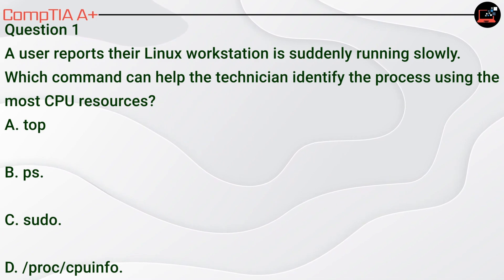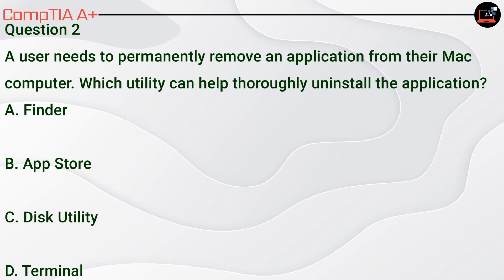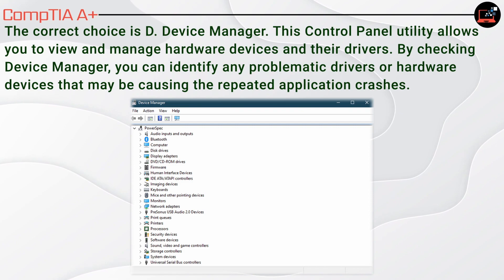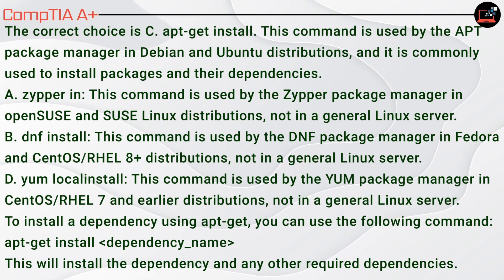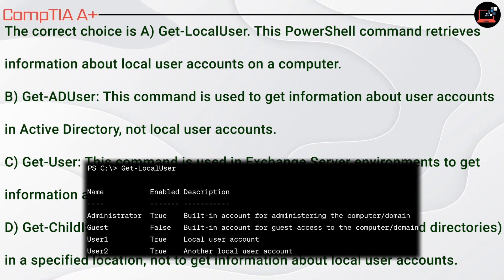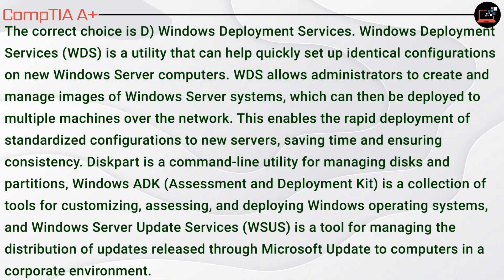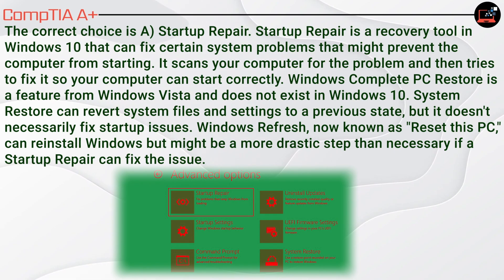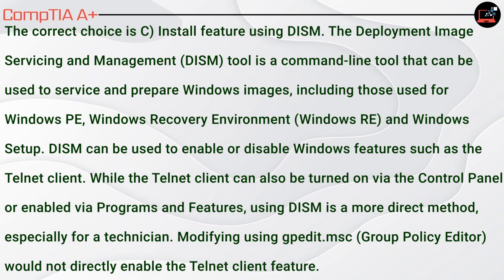CompTIA A+ Core 2 (220-1102) Software Troubleshooting Practice Questions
Test your knowledge of CompTIA A+ Core 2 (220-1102) software troubleshooting with this practice question video. Scenarios cover troubleshooting operating systems like Linux, Windows, macOS, as well as mobile OSes and security software. Help prepare for the software portion of the A+ Core 2 exam.